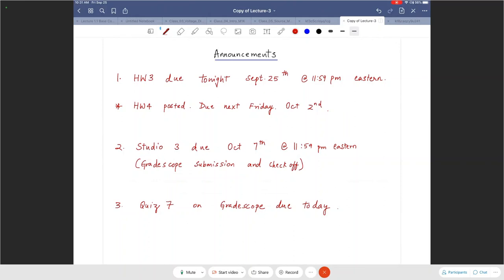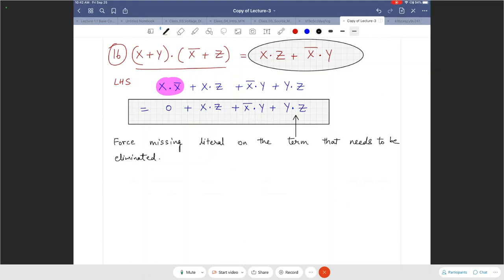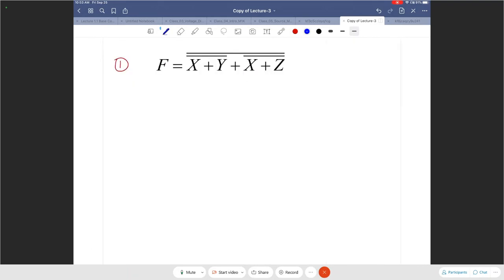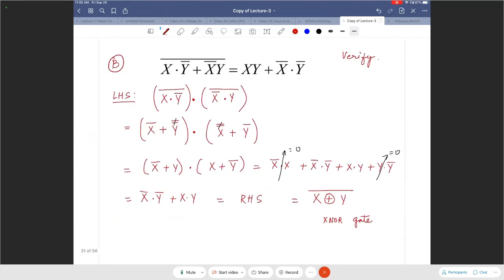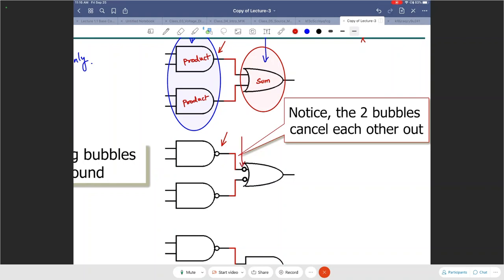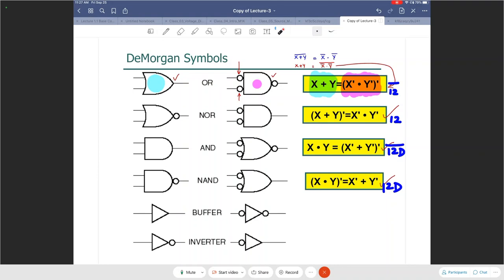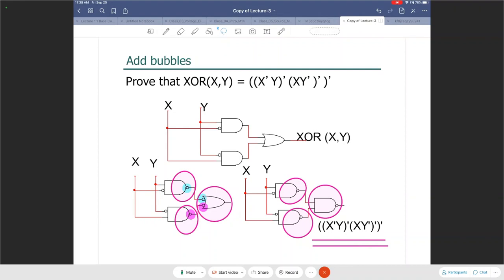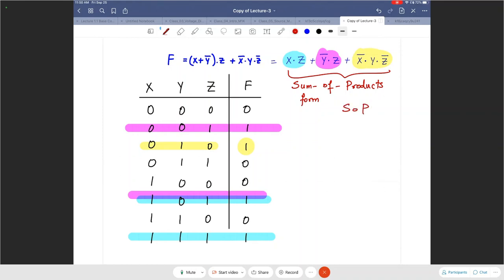ECSE 2610 - CoCO Lecture 3.2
Boolean Algebra contd. Universal gates, NAND-only synthesis, NOR-only synthesis